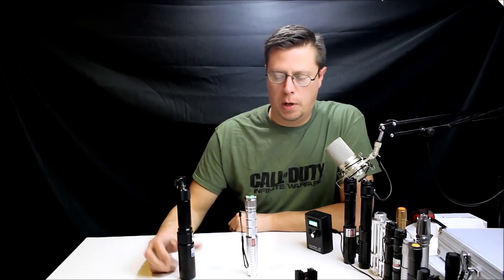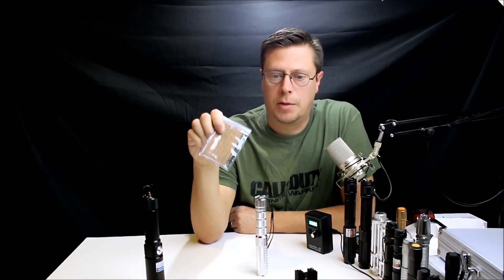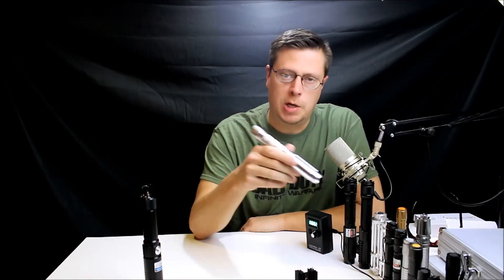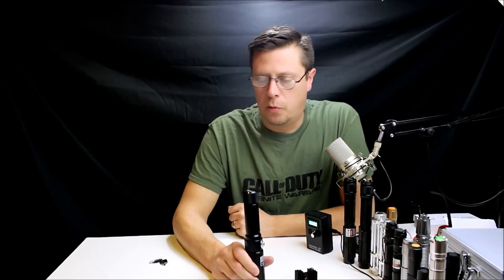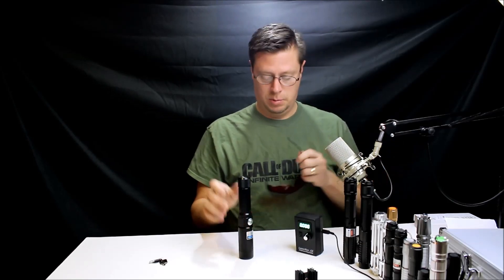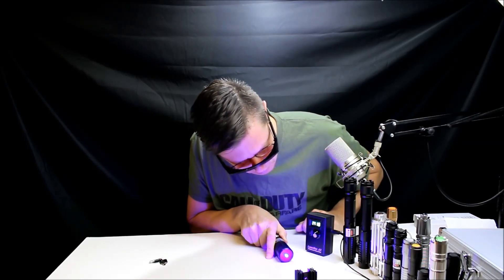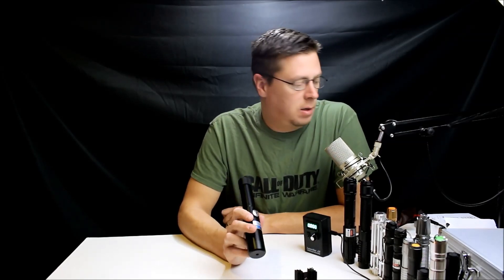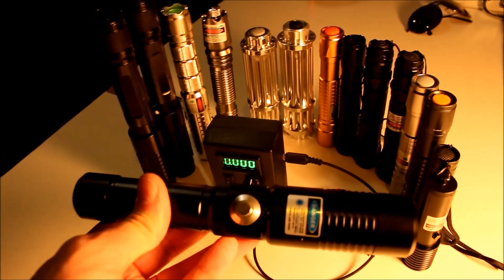Best High power laser for the money. Ebay Laser Tested on LPM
Laser #1 Ebay user : Coptel_Technology
Laser #2 Ebay user : Laserbest2012
Laser Power Meter : LaserBee AX